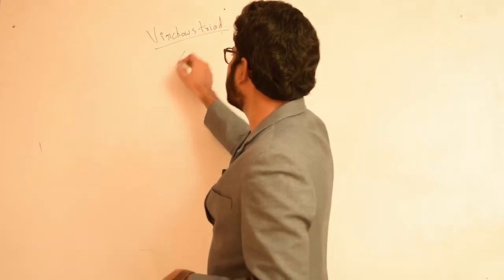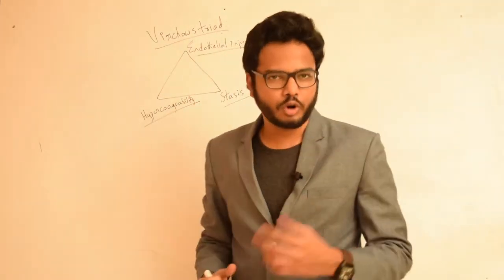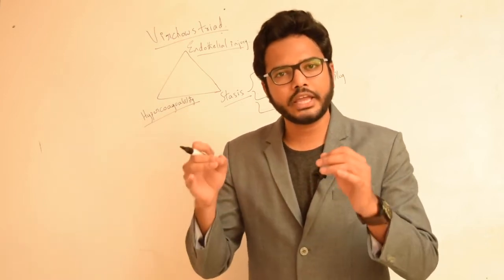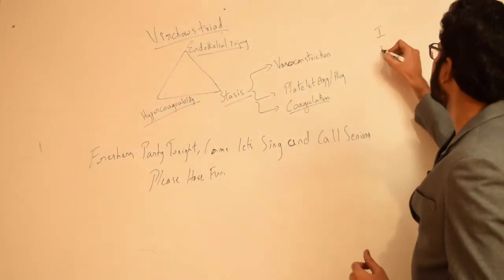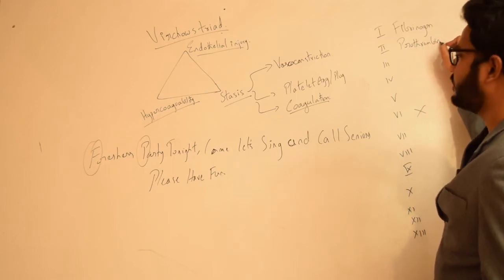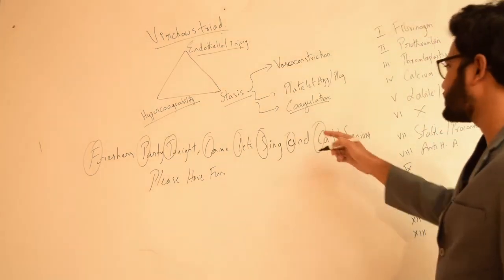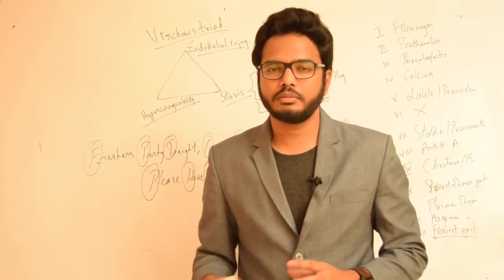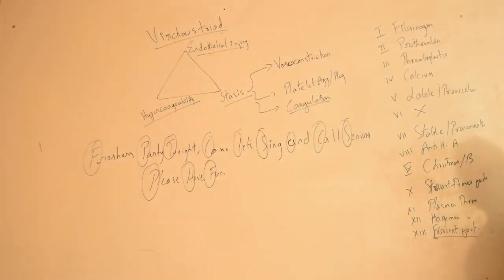Mnemonic For Clotting Factors | Virchow's Triad | Hemostasis | Topics In Description Below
0:00 Introduction
0:16 Virchow's Triad
1:13 Steps In Hemostasis
2:12 Clotting Factors
2:30 Mnemonic
5:57 Summary

In this video, I will be discussing the components of Virchow's Triad, stages of Hemostasis & mnemonic on remembering various Clotting factors.